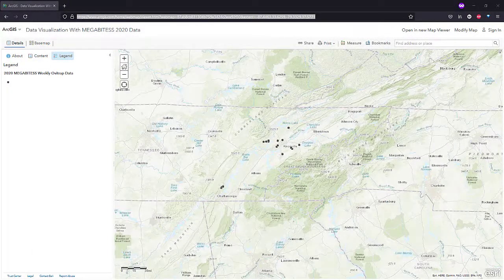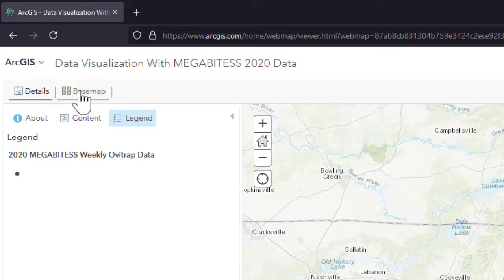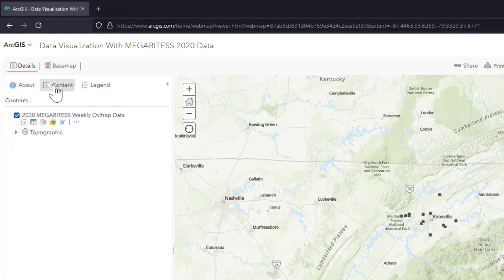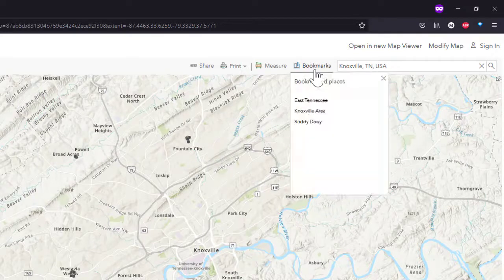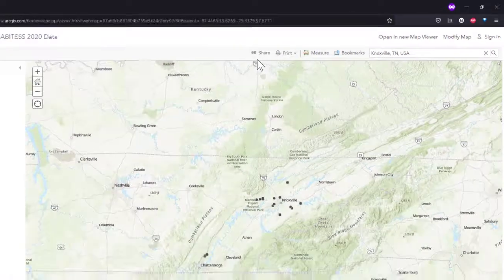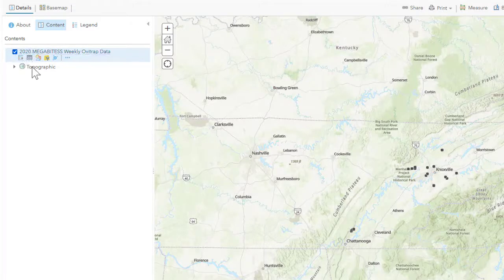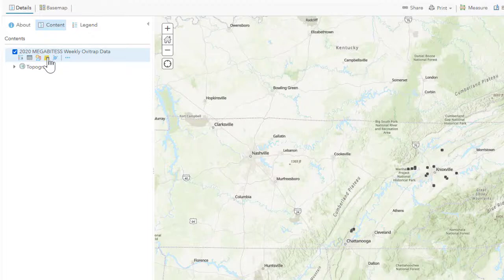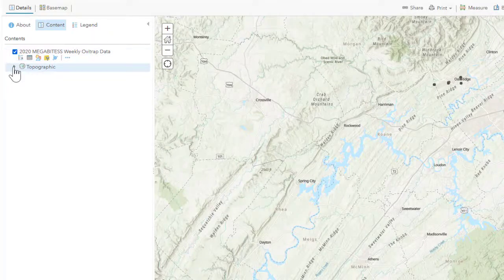ArcGIS Online Interface Review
This video demonstrates the ArcGIS Online interface for use with the MEGABITESS Academy.